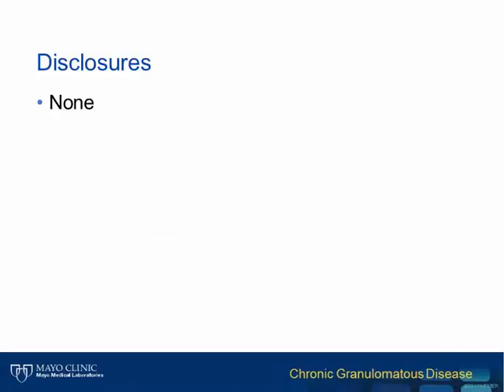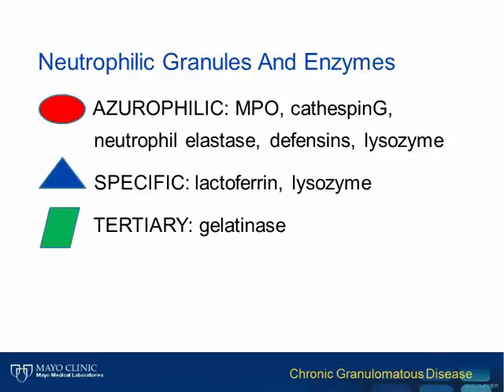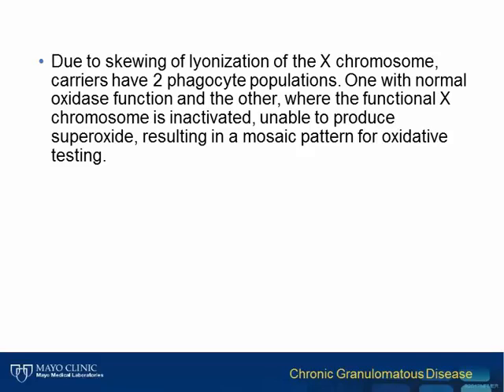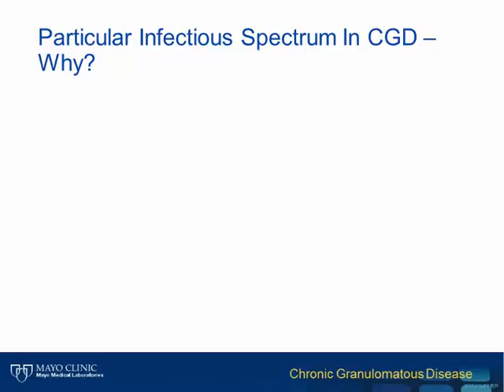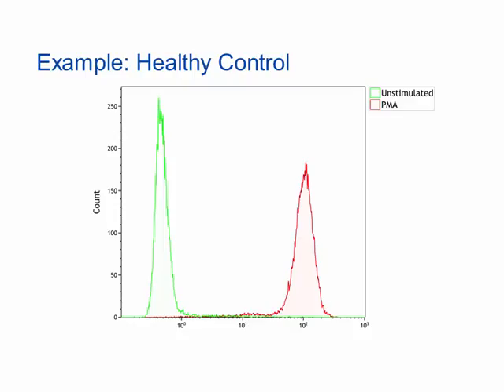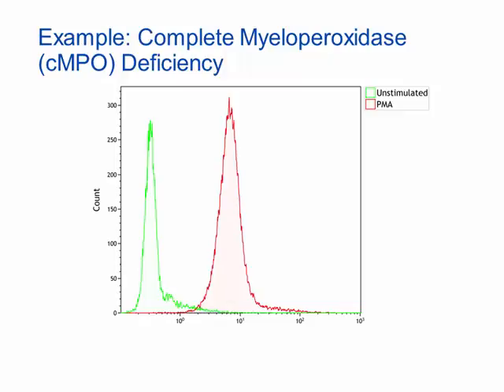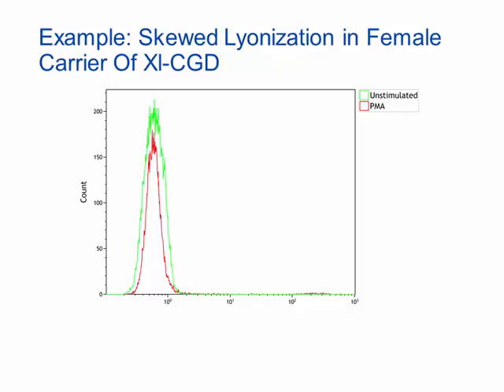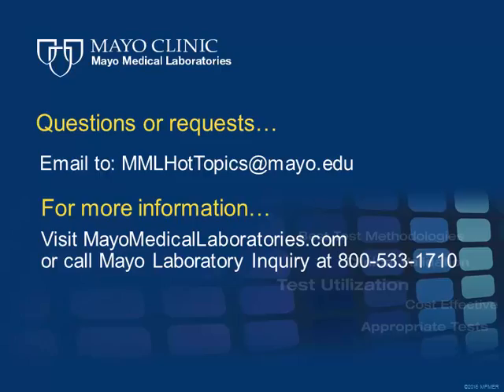Laboratory Testing for Chronic Granulomatous Disease: Challenges and Recommendations [Hot Topic]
Diagnosis of chronic granulomatous disease (CGD) is complex, as there are 5 genes and 2 different inheritance patterns involved. The DHR / Dihydrorhodamine (DHR) Flow Cytometric Test, Blood assay is the most commonly used assay for diagnosis of CGD. Accurate assessment of the NADPH oxidase activity is highly dependent on having a high quality specimen that is received within 24 hours of collection.

A presentation by Roshini S. Abraham, PhD